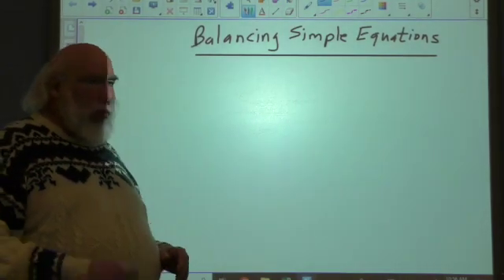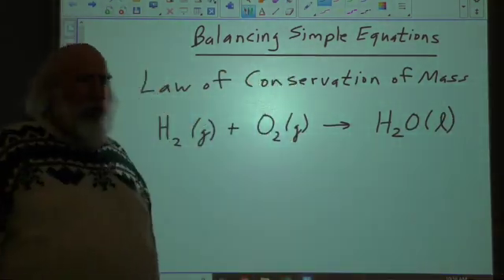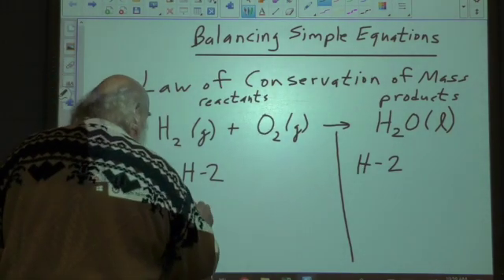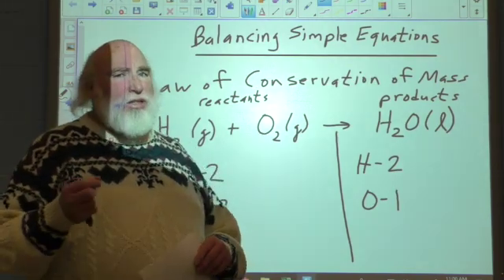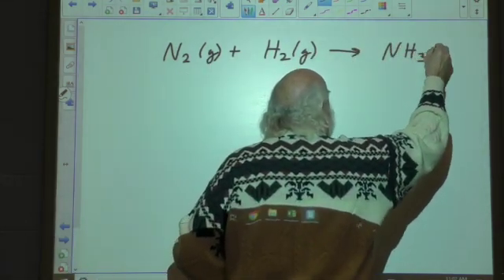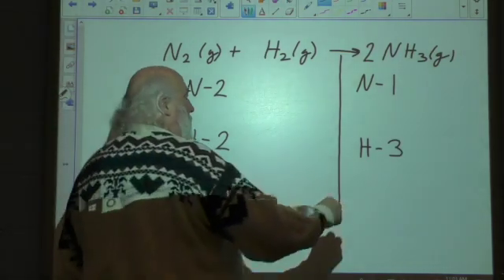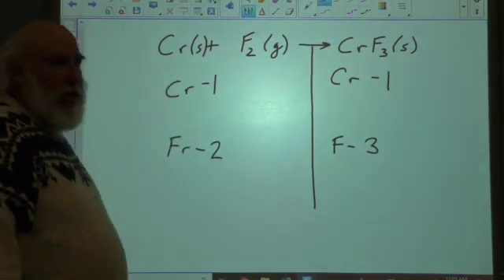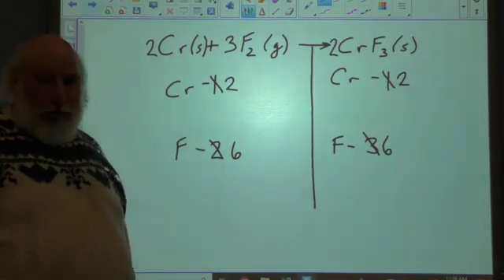Balancing Simple Equations SD 480p